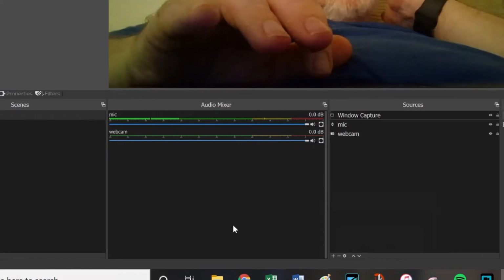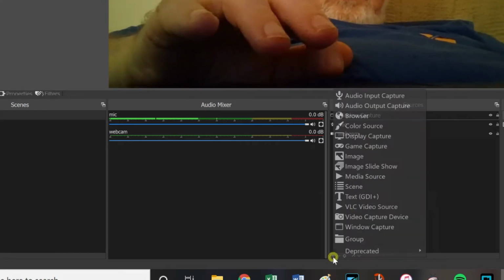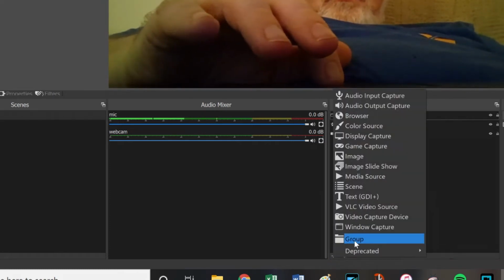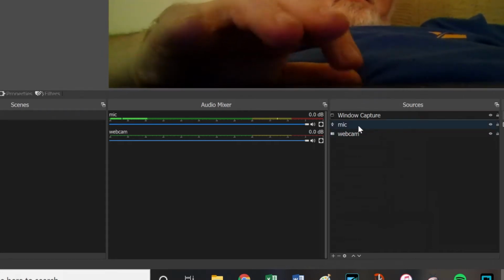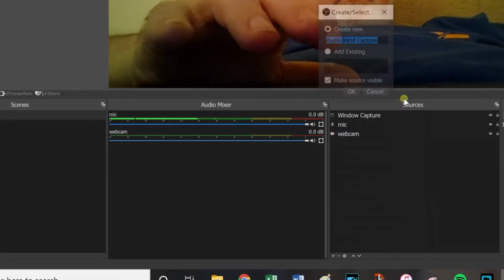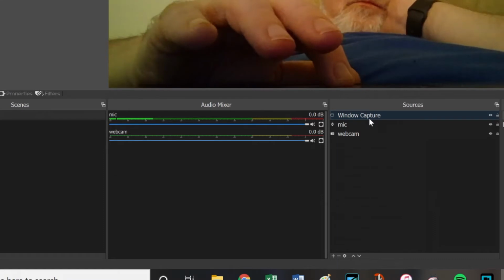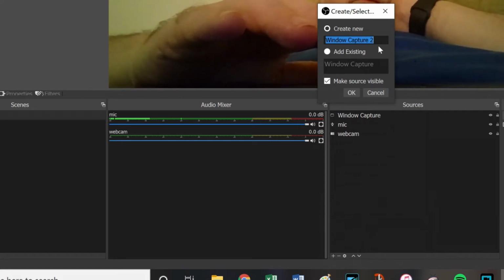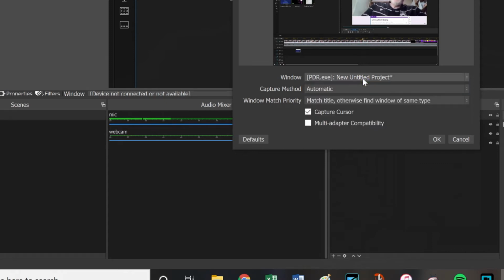How to use OBS to make an online lesson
If you're confident about making online lessons, why not try using OBS to add extra features?